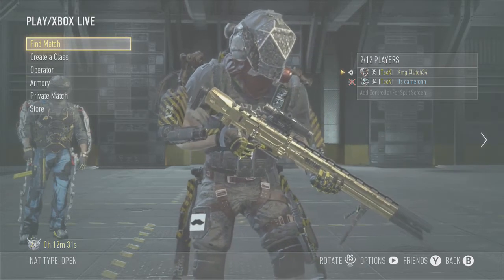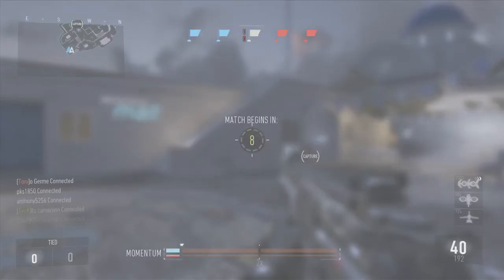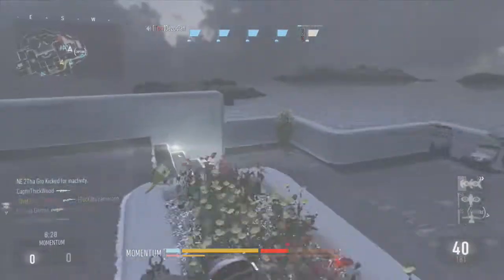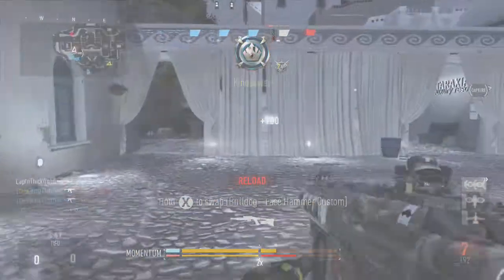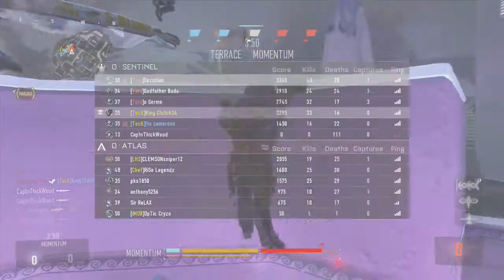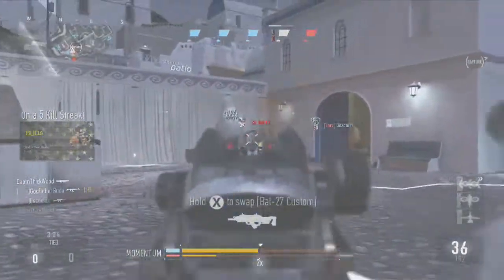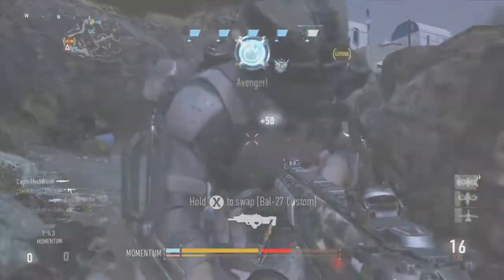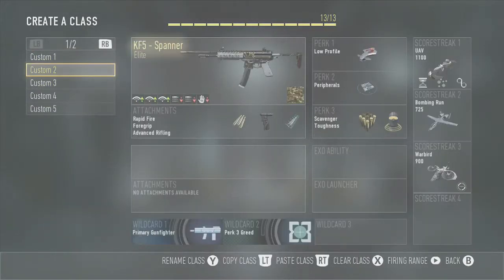Elite Weapon Reviews KF5 Spanner! (COD Advanced Warfare)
Welcome to the new series here on my channel. This series is the Elite Weapon Reviews, in this episode we will be reviewing the KF5 Spanner varient. This includes a overview with the weapon and a live gameplay where I drop 50 Kills.